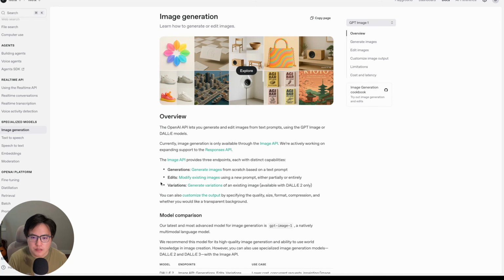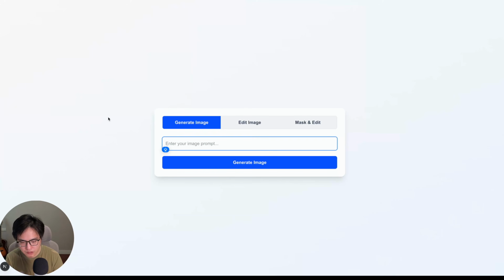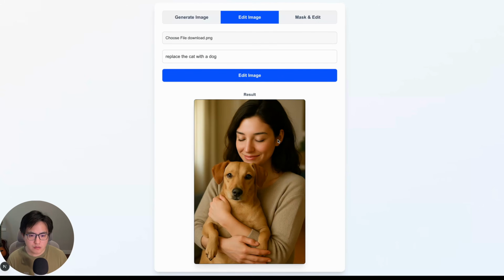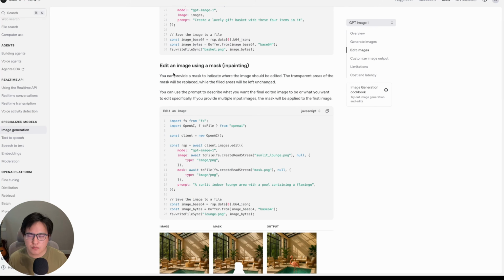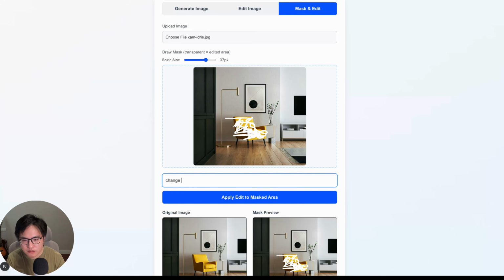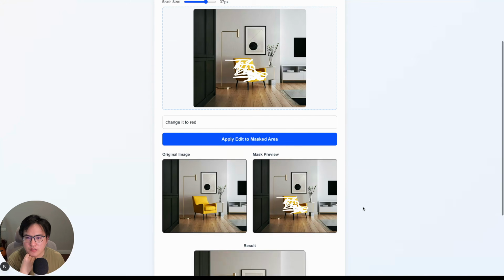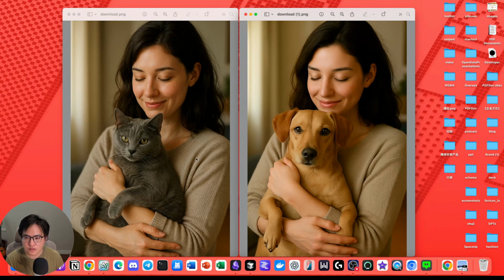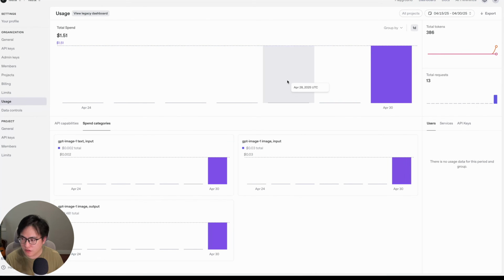OpenAI's Image Generation API In-Depth Review & Practical Guide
Explore OpenAI's revolutionary GPT-Image-1 model with this comprehensive hands-on tutorial. I demonstrate text-to-image generation, image editing, and masking techniques using my custom Next.js demo app.
Generate photorealistic images for less than $0.10 each! Get the code and try it yourself.

I also made a new AI tools based on this demo